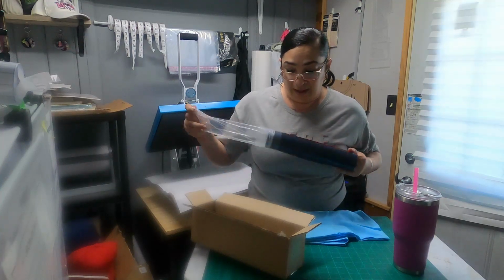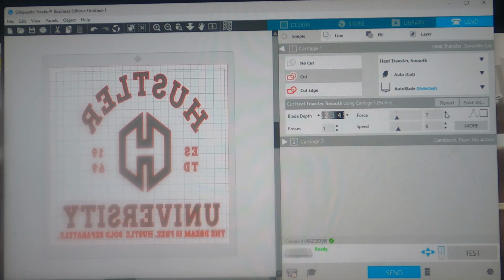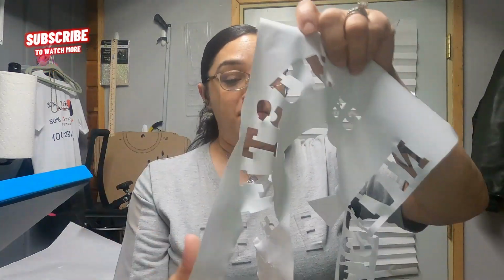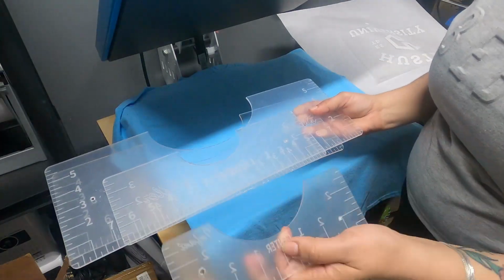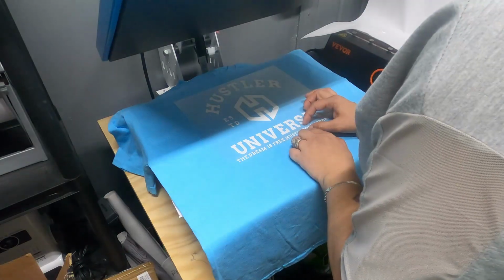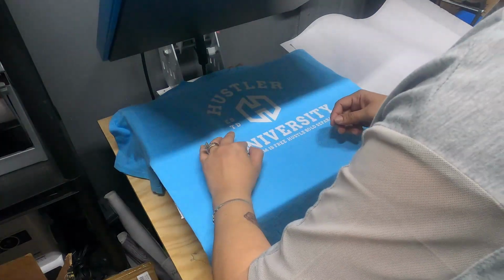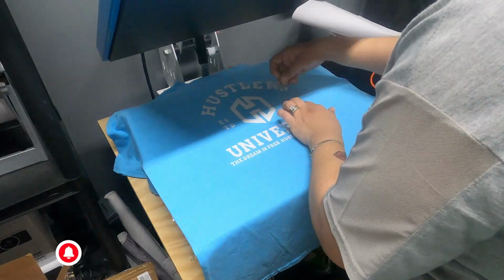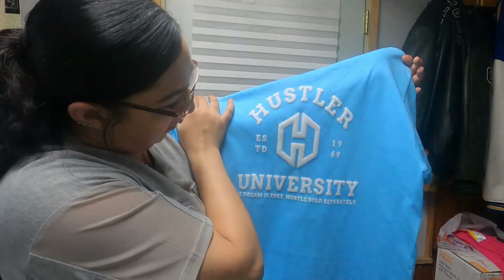Unbelievable Puff Vinyl Hack: Get Amazing Results Instantly!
If you're looking for a versatile and easy-to-use heat transfer vinyl, then check out easy puff vinyl!